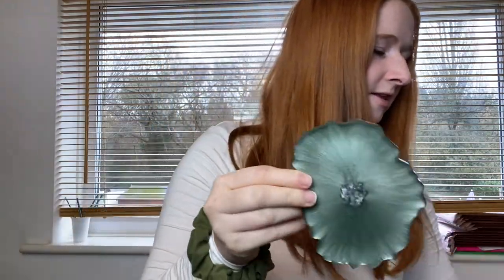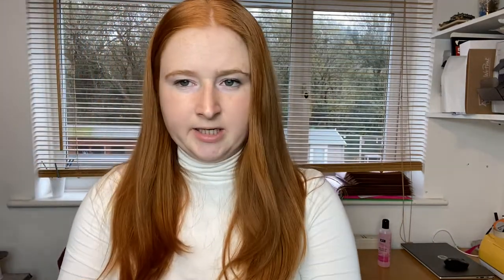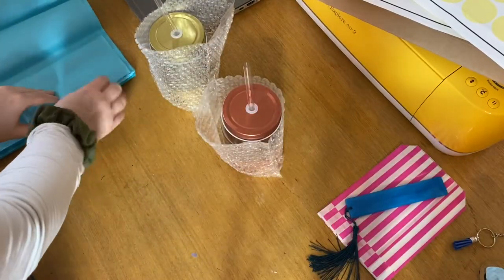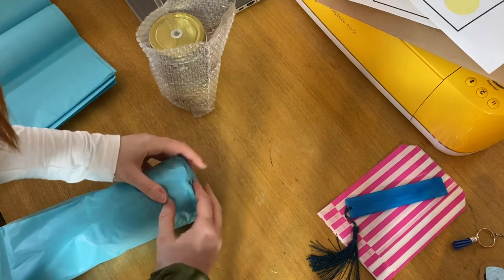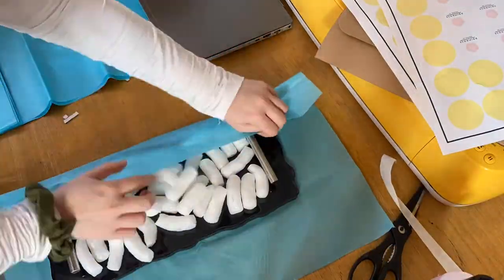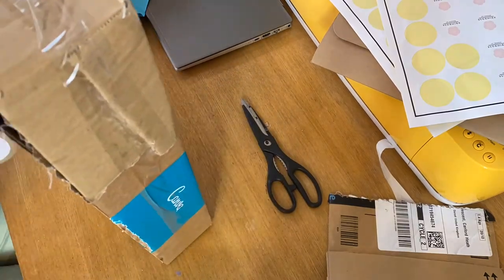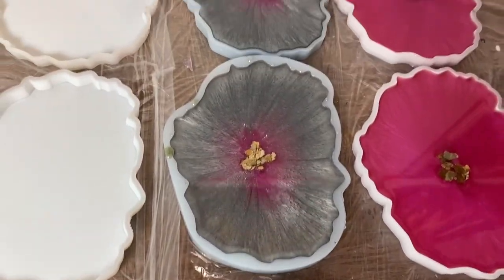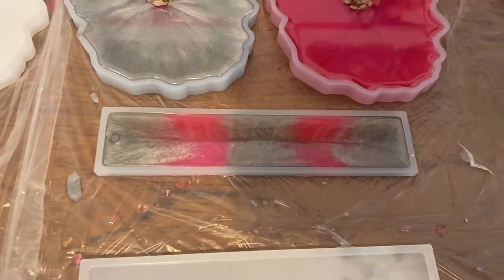Day In The Life of a Small Business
Thought I would pop up a video of everything I do in a day. This does vary on what orders I have coming in!

Here I package up some orders, make some more coasters and even coat a serving board!

If you want to purchase some bits in the video here are a couple of links:

Acrylic Circle Key Rings
Heat Gun
Acrylic Paint Gold
Acrylic Paint Silver
Lolly Pop Sticks